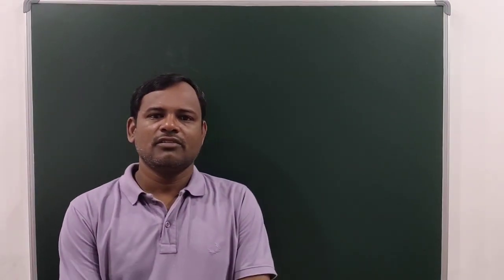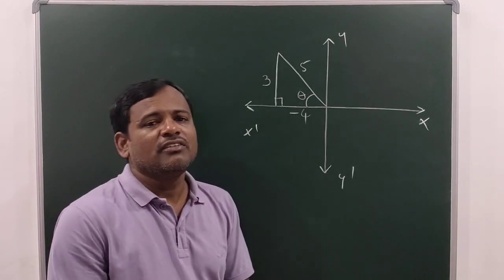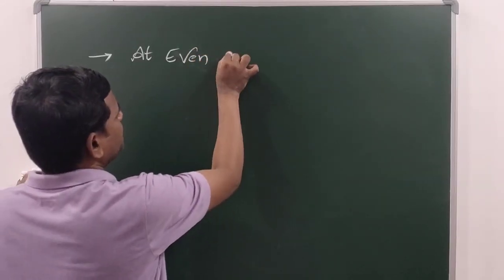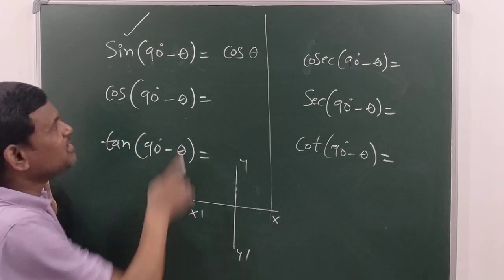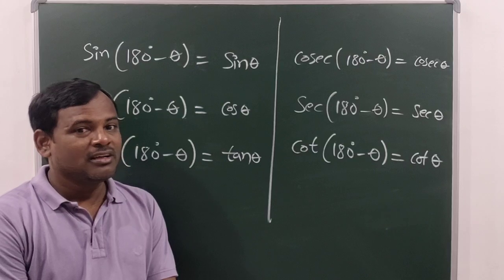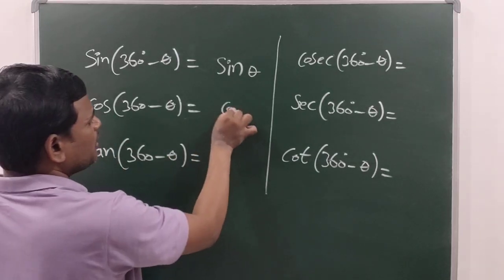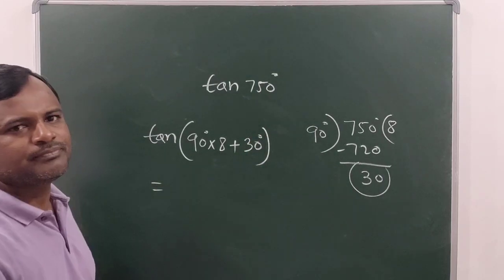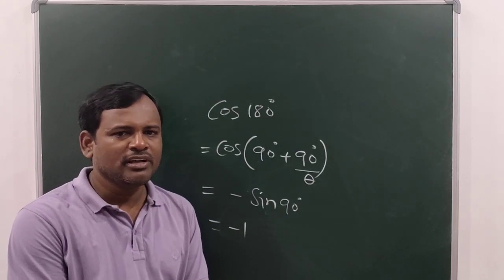ALLIED ANGLES OF TRIGONOMETRY FOR IIT-JEE PREPARATION